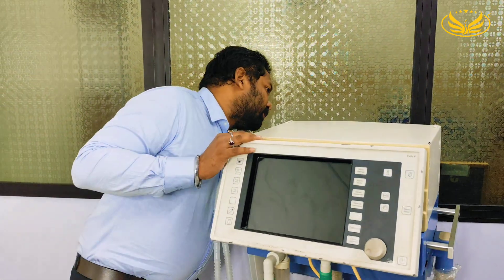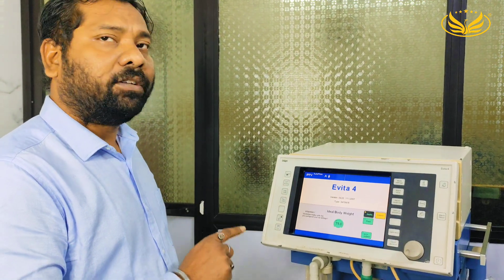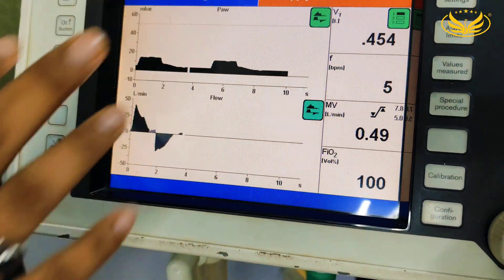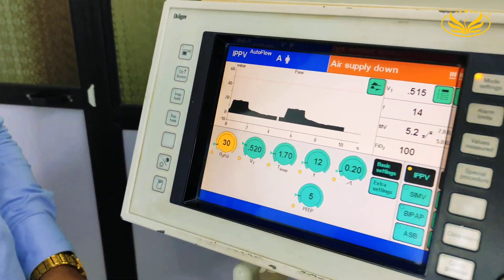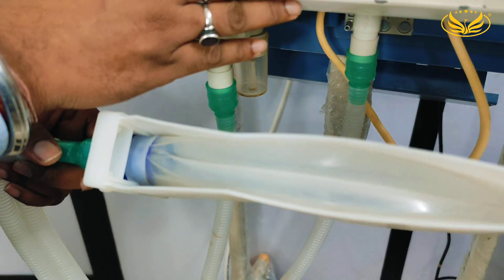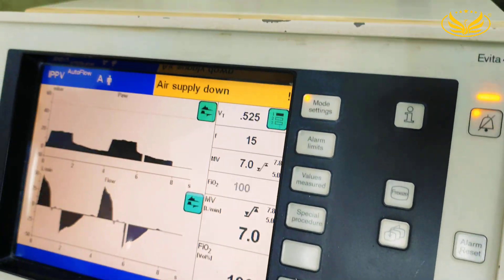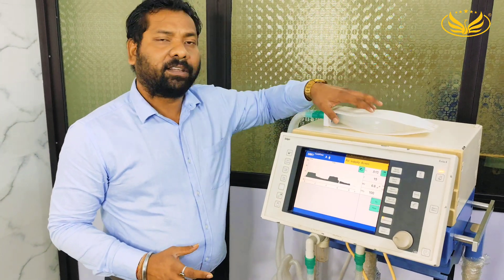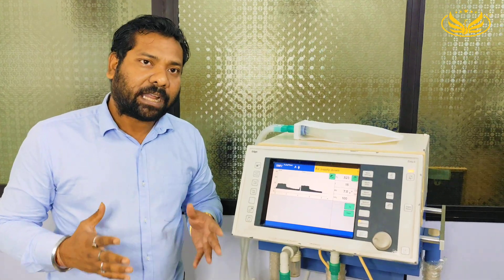Exploring the Drager Evita 4 Medical Ventilator - Features & Functions | Martha Corporation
Join Sudarshan Martha from Martha Corporation as he takes you through an in-depth overview of the Drager Evita 4 Medical Ventilator. In this video, we explore the key features, advanced functionalities, and practical applications of this pre-owned ventilator, known for its reliability and efficiency in critical care settings. Whether you're a healthcare professional or someone interested in medical technology, this detailed guide will provide valuable insights into how the Drager Evita 4 can enhance patient care.